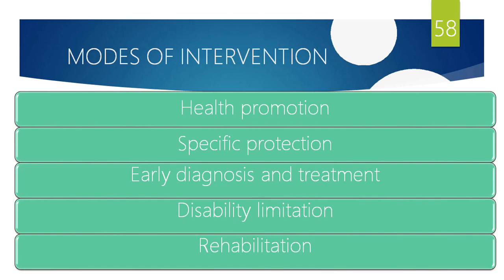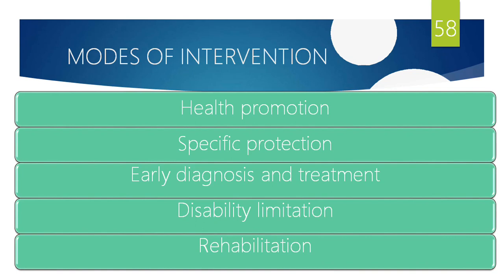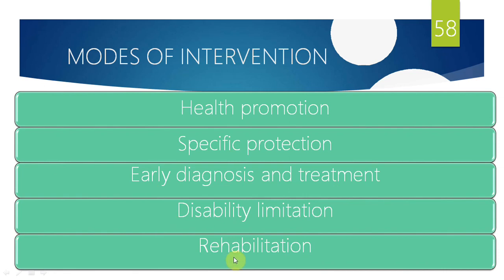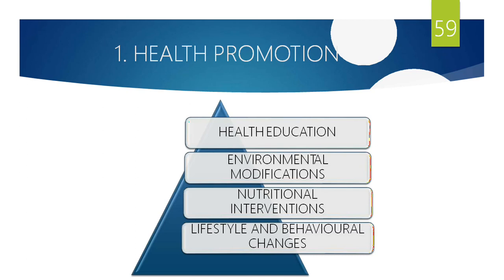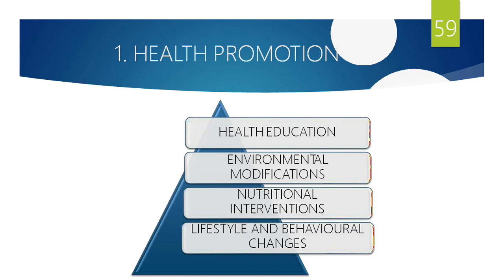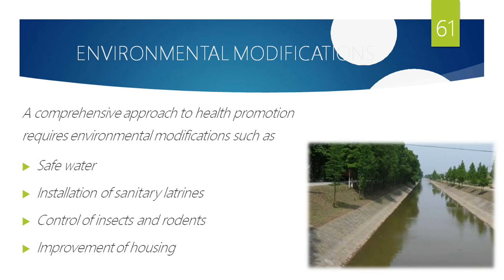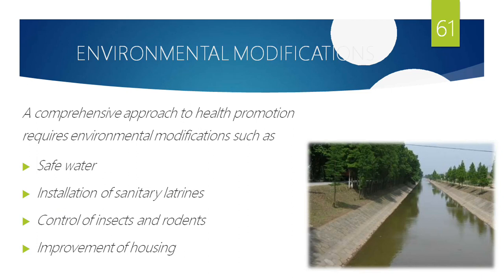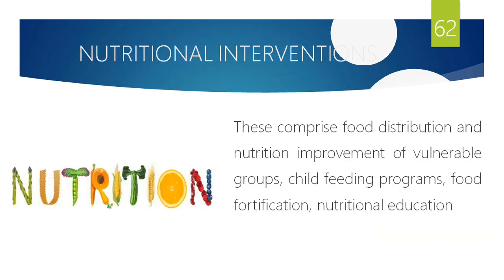MODES OF INTERVENTION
How do we apply various strategies in prevention of disease. This session covers health promotion and specific protection against the disease under primary level of prevention. Early diagnosis and prompt treatment under secondary level. Concept of disability y and social handicap. Disability limitation and rehabilitation under tertiary prevention.